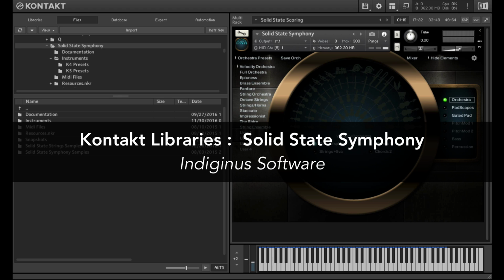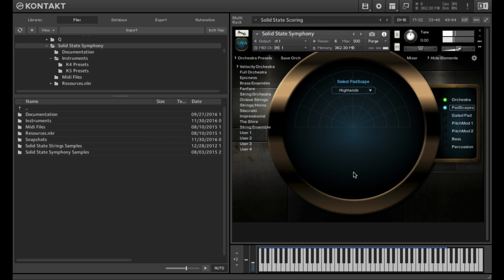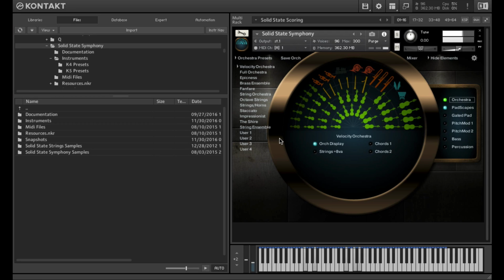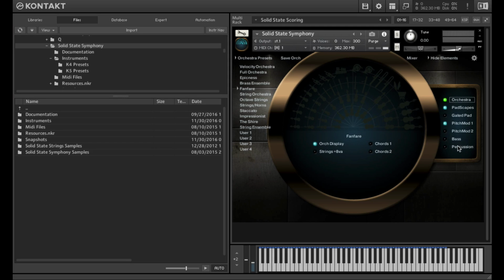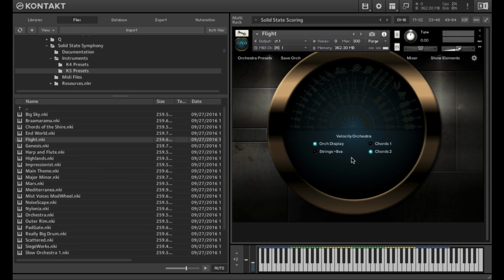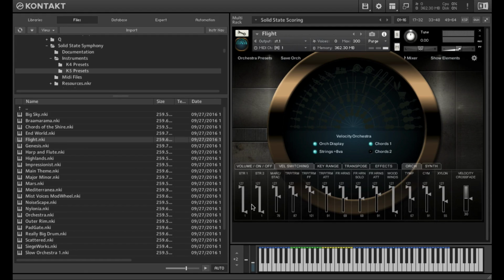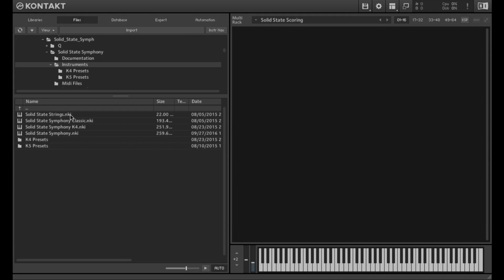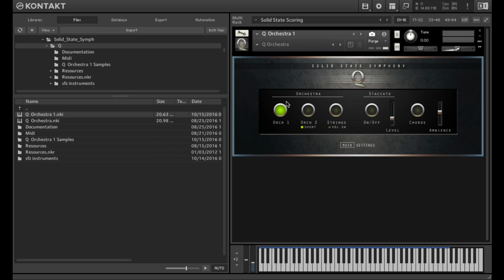Indiginus Solid State Symphony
In our new Kontakt Library Series, we take a look at a range of different and interesting Kontakt libraries, from all kinds of developers - from the biggest players in the business to small studios developing quirky and unusual instruments.

Solid State Symphony from Indiginus Software certainly fits the bill.  A velocity switching orchestral instrument built from a broad range of classic hardware and sample waveforms, this unique instrument also offers additional layers of pads, gated pads, motion sequences and more.

In this video, ADSR’s Stephen Ellestad walks through the basic features and functions as he explores the user interface and creative tools inside Solid State Symphony.

With multiple performance modes and an enormous creative potential, Solid State Symphony is an interesting and fun Kontakt instrument for the full version of Kontakt 4 or 5.   The full version of SSS also includes Solid State Strings and a streamlined, memory efficient version of the instrument called Q.

-- ADSR --